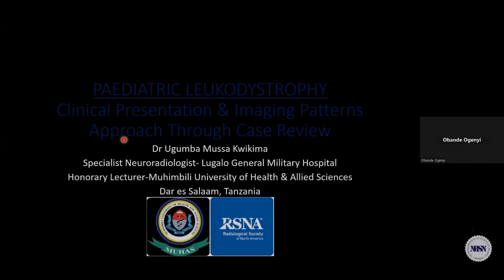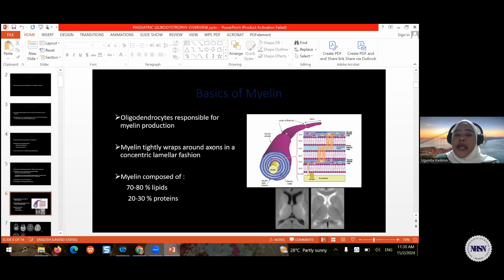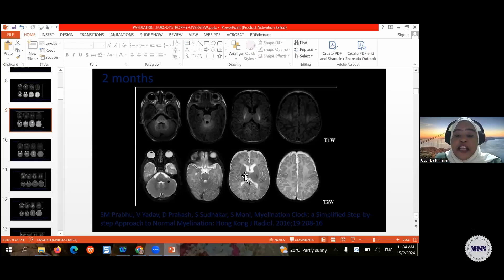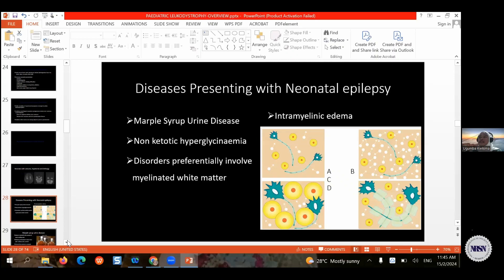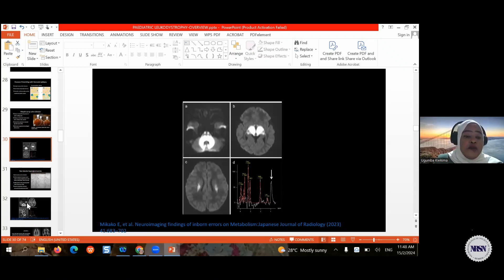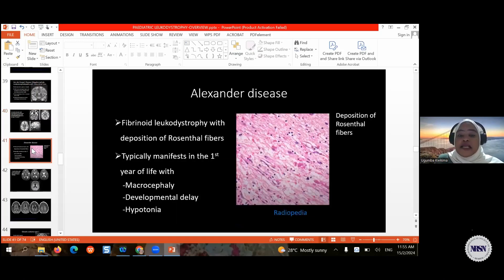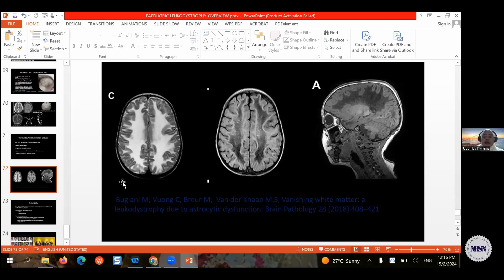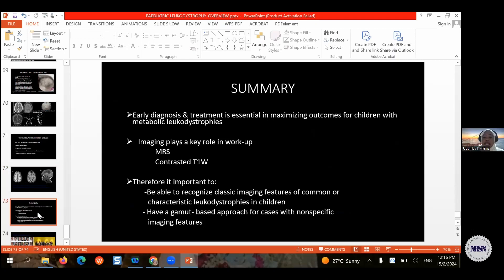Dr Ugumba Kwikma- Pediatric Dystrophy | Feb 2024